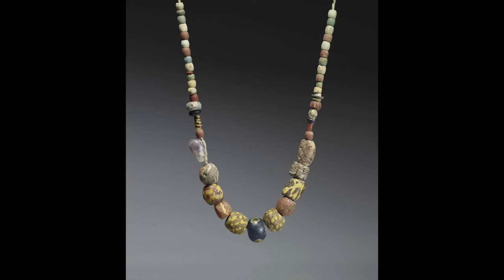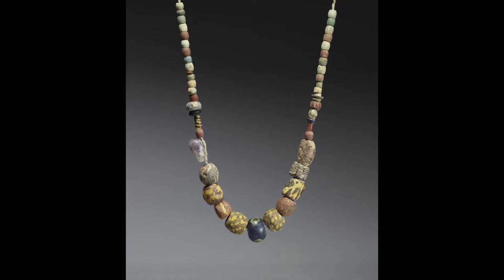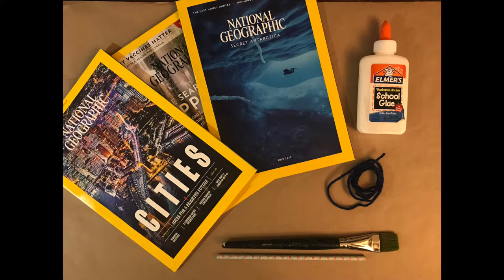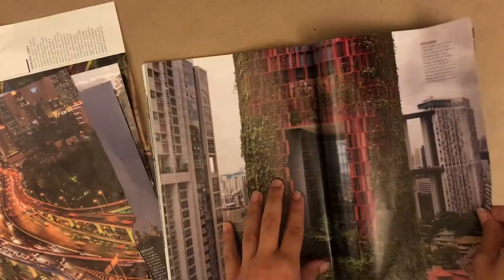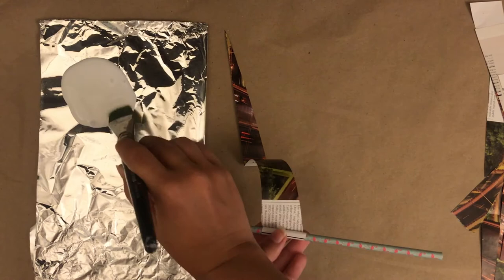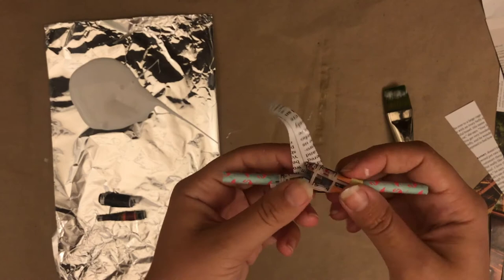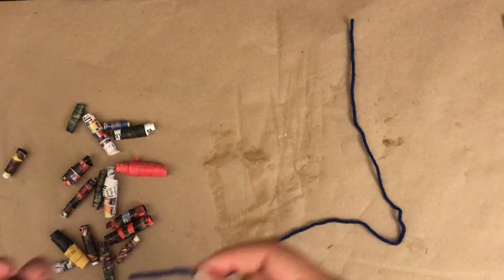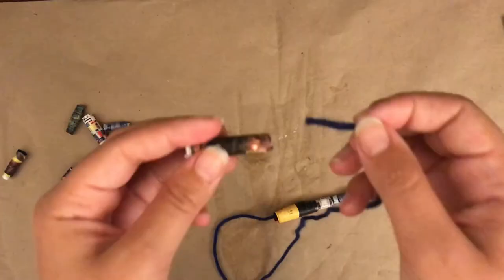Look at Art, Make Art: Magazine Beads | Summer Art Adventures from the Walters Art Museum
Though Summer Camp isn’t taking place at the Walters Art Museum this year, we offer Summer Art Adventures: Museum at Home Edition. Summer Art Adventures consists of virtual programs and resources to engage families with art, including our Look at Art, Make Art videos.

In this video you'll dive into the history of adornments and then create your own unique piece of jewelry.

You’ll need:
• Newspaper or magazines
• Glue
• Paint brush
• Straw or dowel

Summer Art Adventures are made possible by the Women’s Committee of the Walters Art Museum, The Ludwig and Nancy Sternberger Charitable Foundation, Ellin & Tucker, and members and donors to the Walters Art Museum.